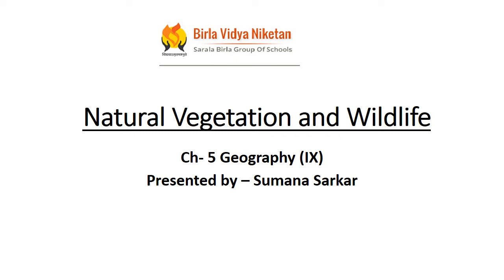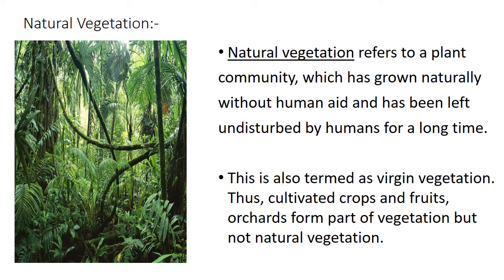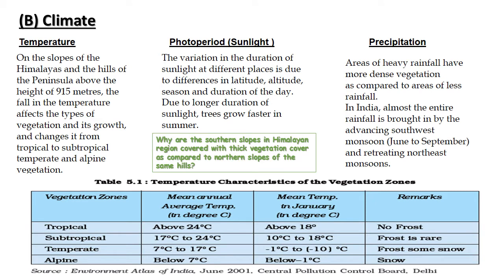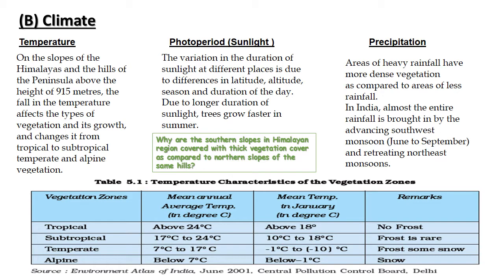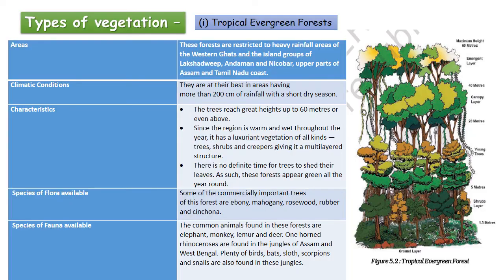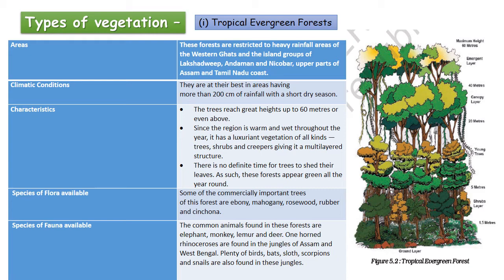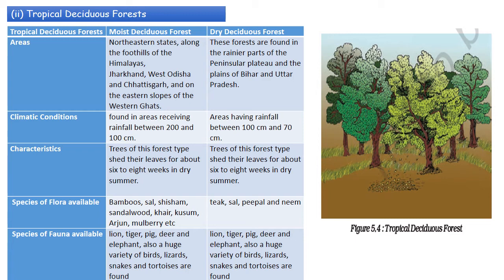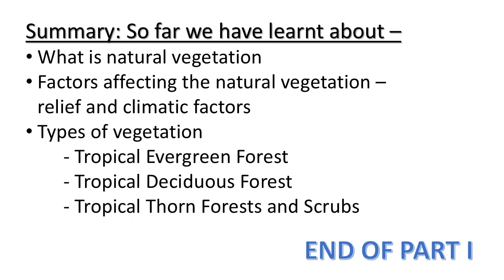Class 9_Geography_ Natural Vegetation and Wildlife